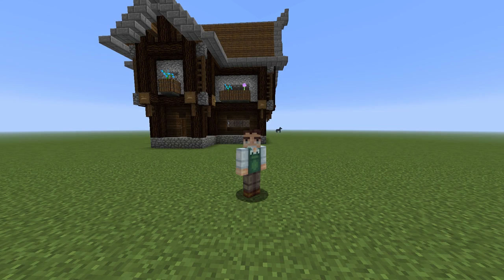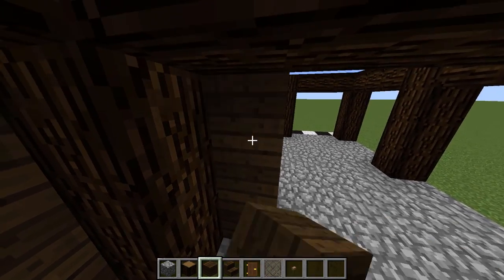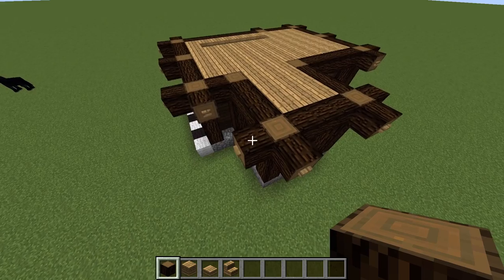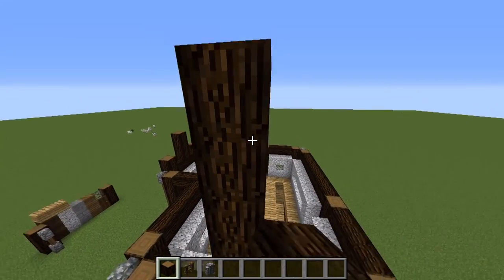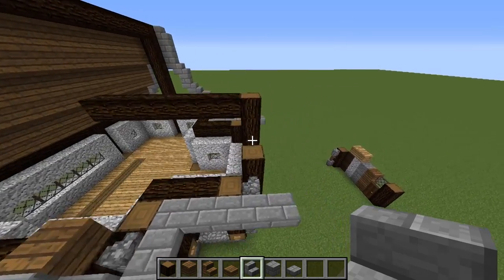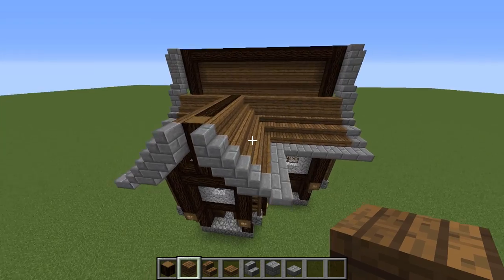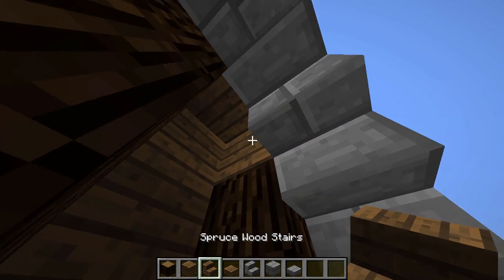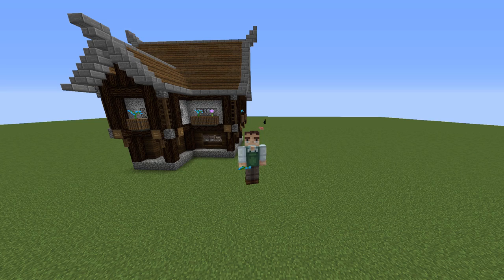How to Build a Simple Medieval House in Minecraft 1.9 - Build Tutorial E1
Simple Minecraft Build Tutorials: How to Build a Simple Medieval House in Minecraft

In this Minecraft house build tutorial, I show you how to build a simple small medieval house using materials that can be found pretty easily in any Minecraft world. This tutorial will work on PC, Xbox, PS3, PS4, Wii U, and Minecraft PE.

This video is the first episode of a new tutorial series that will feature simple Minecraft builds and will focus primarily on the aesthetic aspect of the game.

The small medieval house featured in this tutorial is a simple two-storey design that takes inspiration from the Tudor era in the late middle ages of England.

I used the BDoubleO resource pack in this tutorial.

~ Credits ~